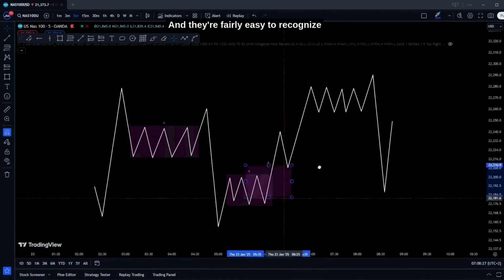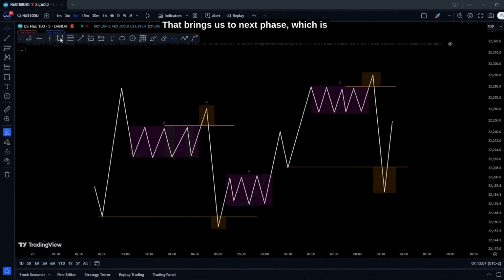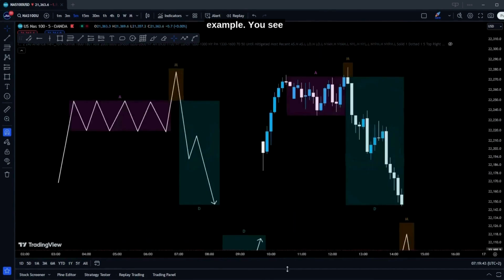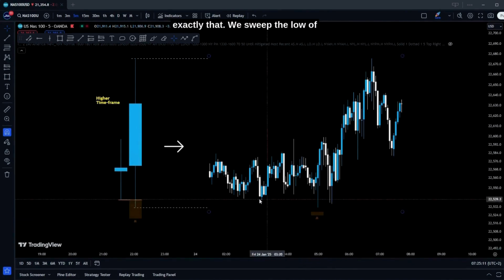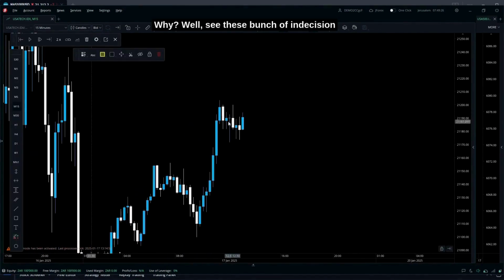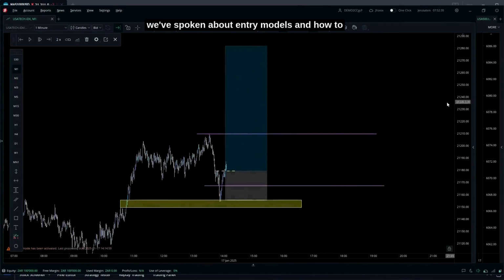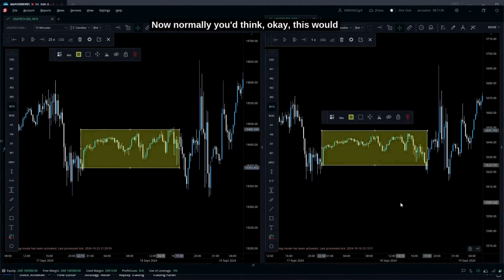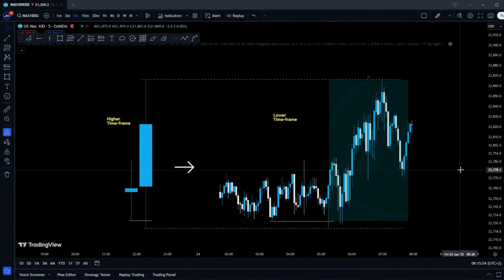Understanding the Phases of Price: Power of 3 & AMD Explained!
In this video we take a deep dive into the Phases of Price, the Power of 3, and AMD (Accumulation, Manipulation, Distribution).

Here’s what you’ll learn:
1️⃣ The Phases of Price: How to identify and trade price action in its stages.
2️⃣ The Power of 3: Accumulation, Manipulation, and Distribution simplified for traders.
3️⃣ AMD in action: Real-life examples and how to use these concepts for high-probability setups.

💡 Take your trading to the next level by mastering these Smart Money concepts.